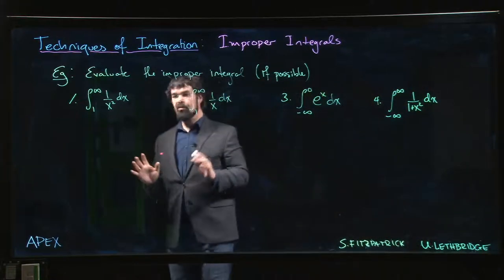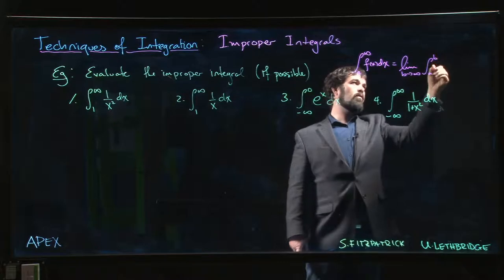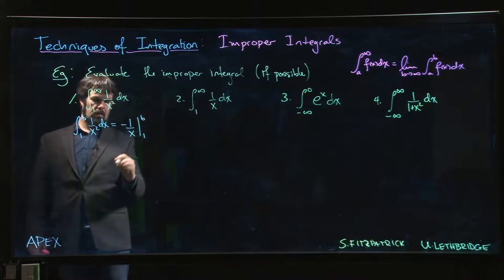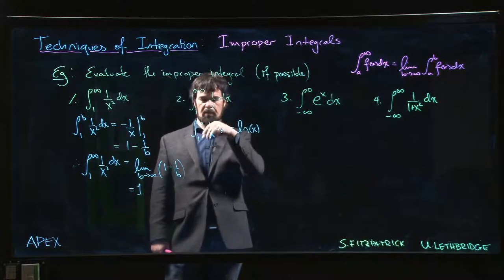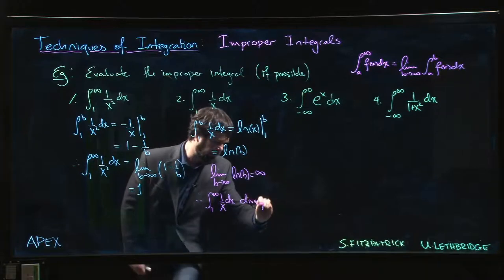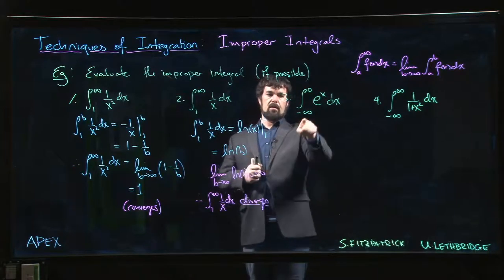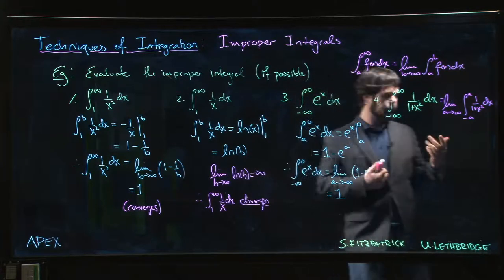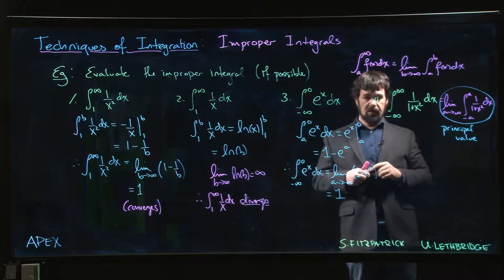Techniques of Integration - Improper Integrals: 02. Examples